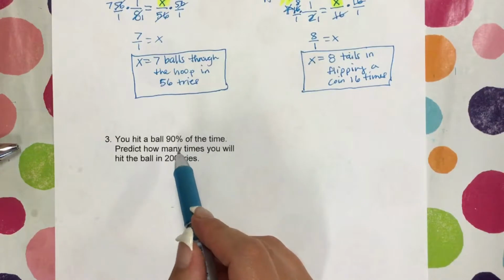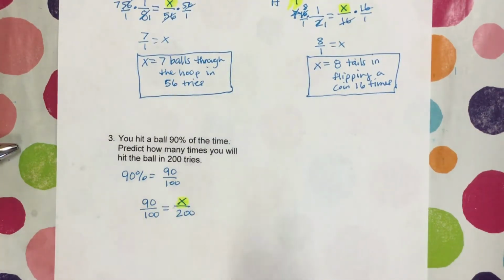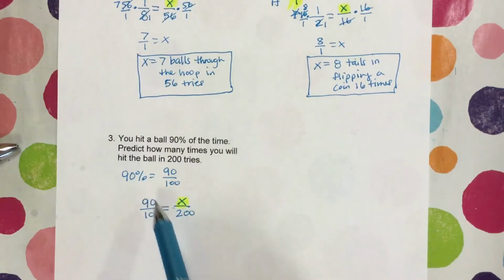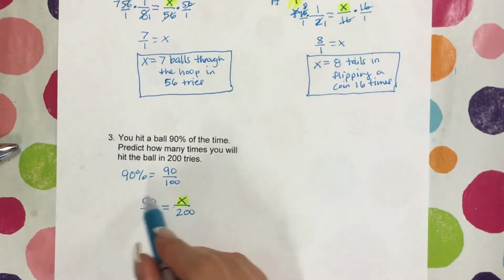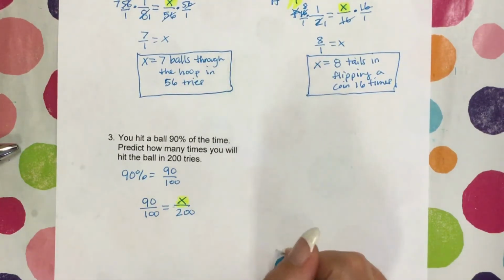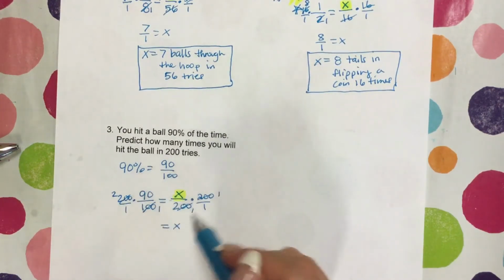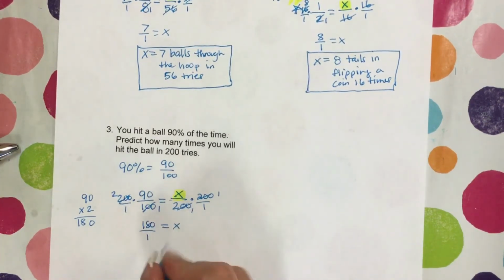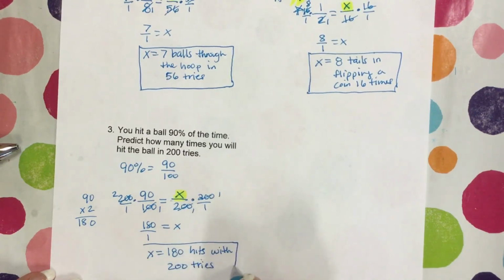10.5 Making Predictions